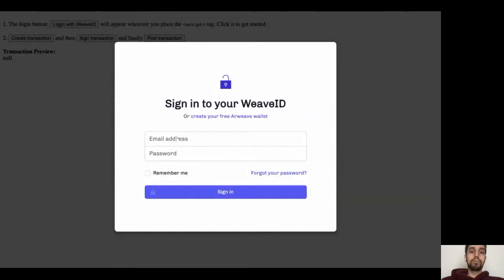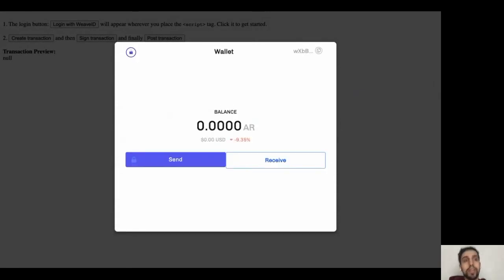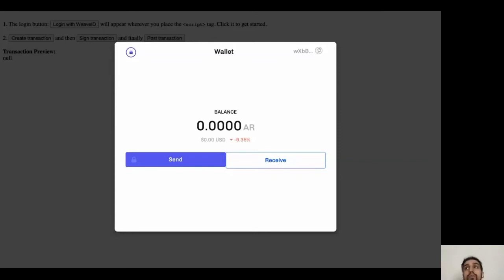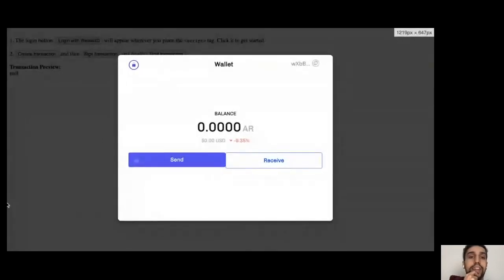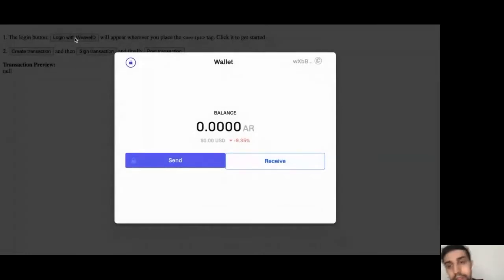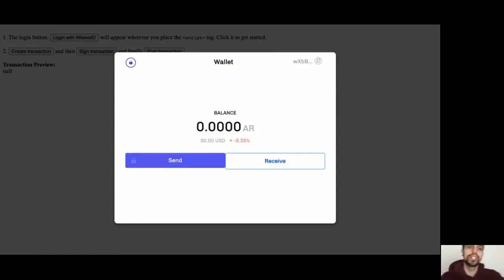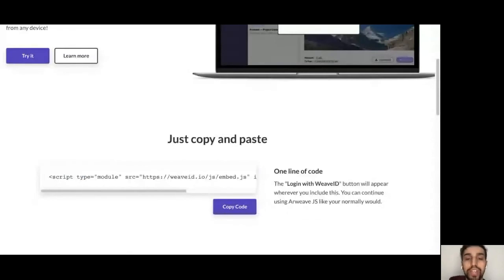Discover How WeaveID Helps You Build Your Profit Sharing Community | Arweave Open Web Fellowship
Learn how WeaveID helps keep track of identity on the permaweb, and how you can integrate WeaveID when building your profit sharing community, making your users' experiences smoother & easier.

This presentation was originally part of a longer session on the tools available in the Arweave profit sharing ecosystem, streamed live on the 19th of October 2020.